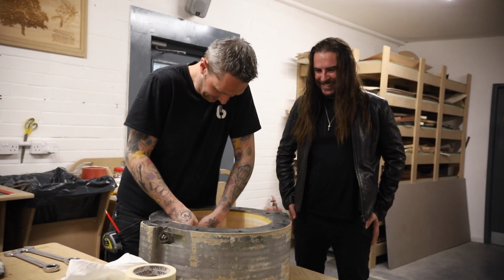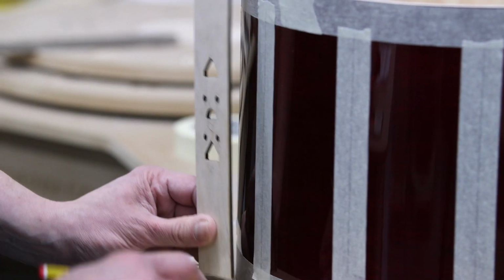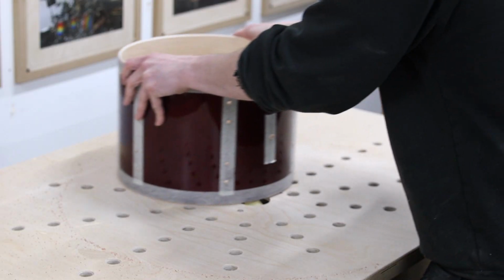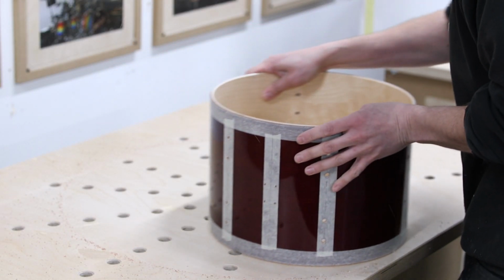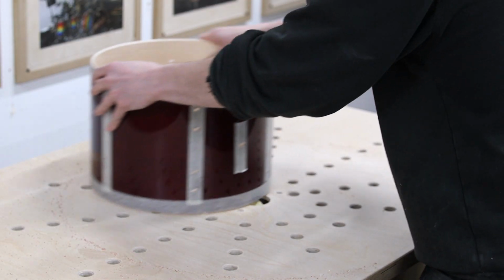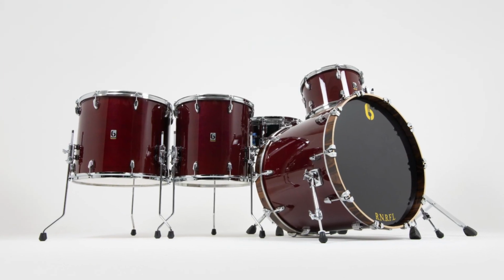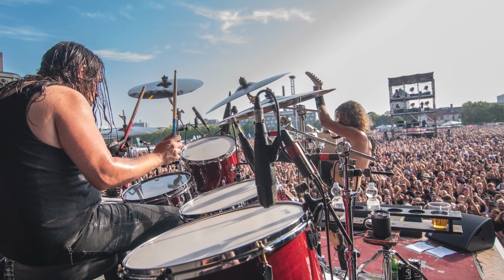Ryan O’Keeffe’s Gibson SG Inspired Legend Series Kit | Airbourne | I AM BDC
Airbourne’s Ryan O’Keeffe joined British Drum Co in June 2022. Ryan talks about his experience at BDC HQ and the inspiration behind his custom Legend Series kit.